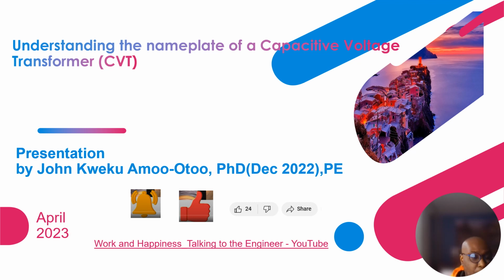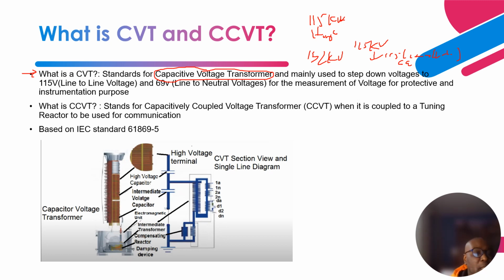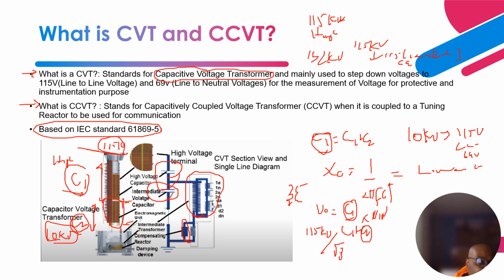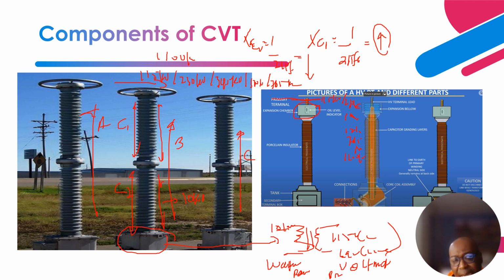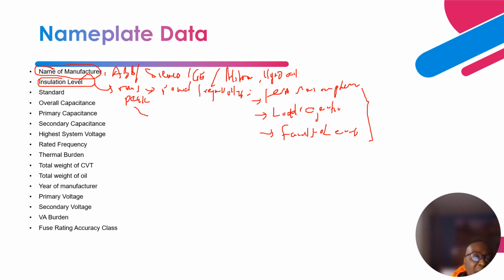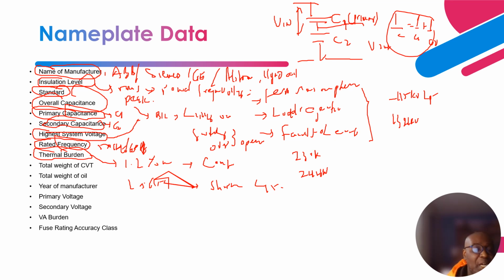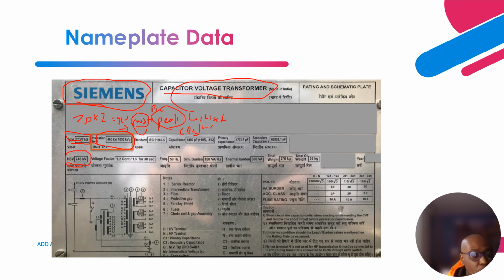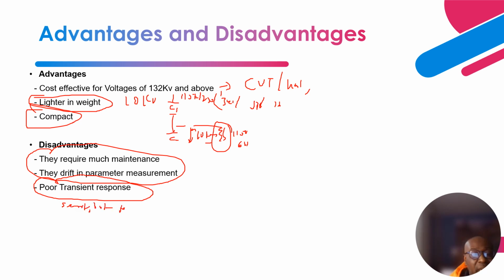Understanding the nameplate details of a Capacitive Voltage Transformer (CVT)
As a discipline engineer, maintenance engineer, field engineer it is very important that you understand and can interpret the nameplate details of substation equipment and assets and for that matter Capacitive Voltage Transformer (CVT). This presentation highlights when CVTs are selected when compared to inductive transformers and the application of voltage that requires CVT installation compared to inductive voltage transformer. Furthermore, the presentation discusses the components of the CVT, the function of the capacitive Voltage divider to achieve the required intermediate voltage for the electromagnetic Unit. Lastly, the presentation discusses the advantages and dis-advantages of the CVT.